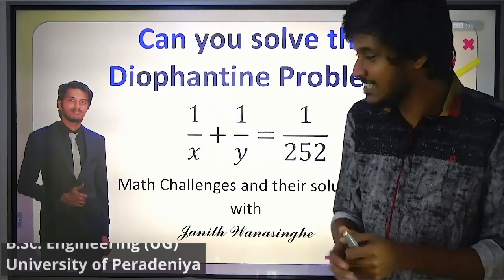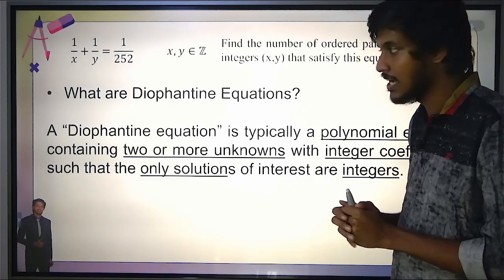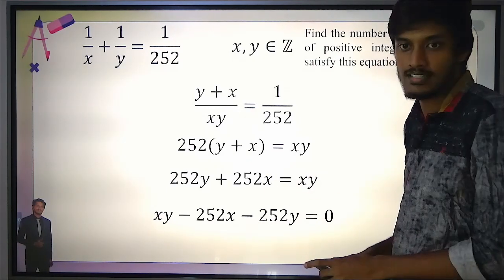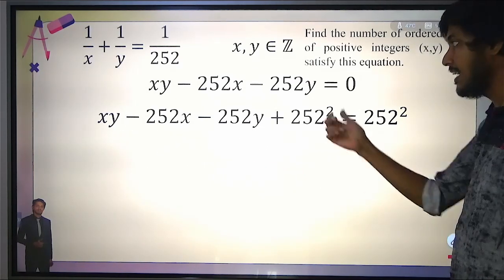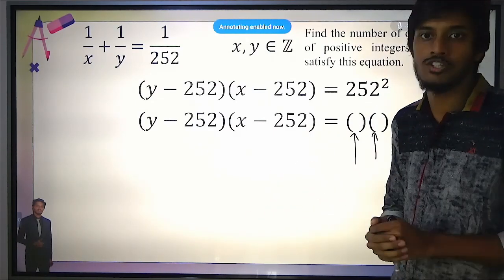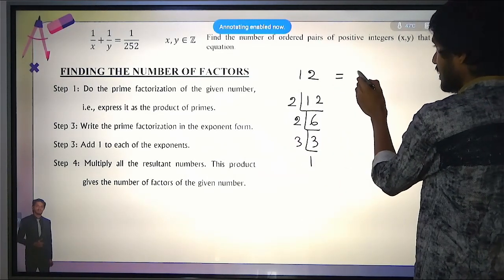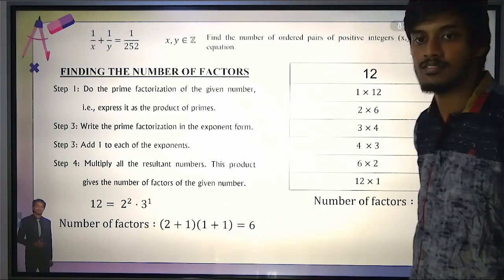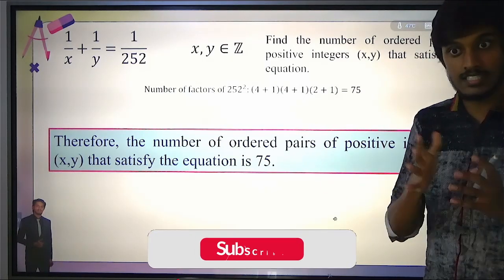Can you Solve this Diophantine Equation? | Math Challenges & Their Solutions | Janith Wanasinghe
A video series dedicated for mathematics enthusiasts.

Share the video with friends. So You won't miss new updates.

Timecodes
0:00- Intro
0:15- Problem
1:21- What are Diophantine Equations?
2:35- Method of Solving
4:01- Factorization Technique
6:41- Algorithm of Finding the Number of Factors
9:31- Applying the Algorithm to the Problem